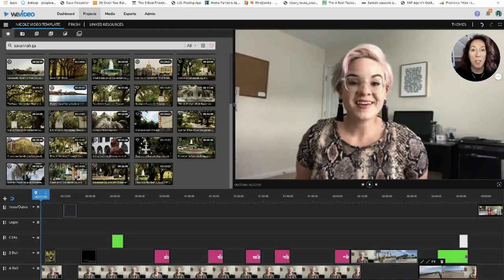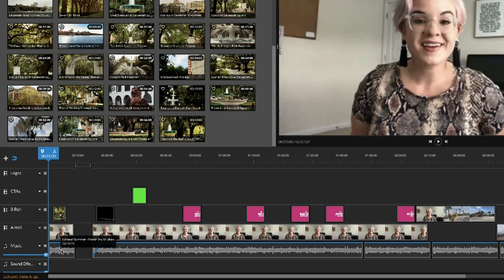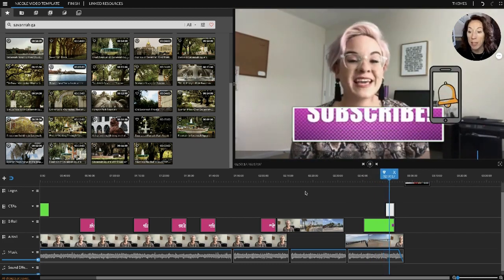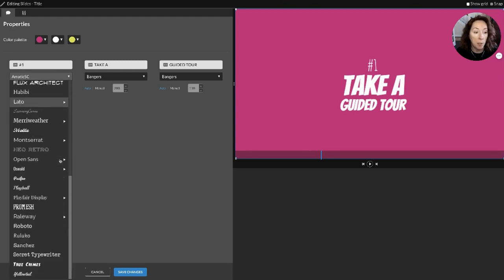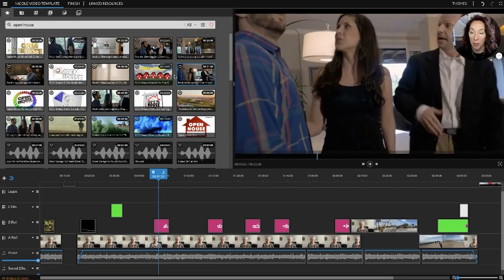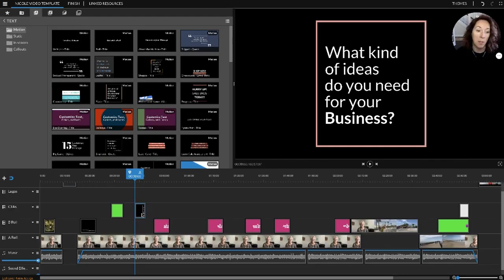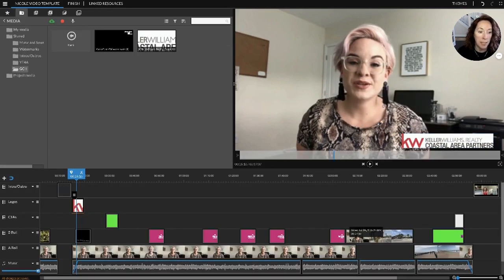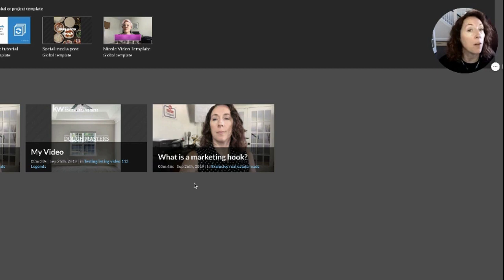WeVideo template tutorial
In this WeVideo tutorial I teach you how to make a template in WeVideo. Save time and use the same templates over and over instead of starting from scratch.

Get a copy of my new book, YouTube for Real Estate Agents - Learn how to get FREE real estate leads and never cold call again

Ready to start generating free leads for your real estate business using video?

G E T M Y B O O K ➳

Check out the Industry Syndicate - the first media company specifically for the real estate industry.  I’m proud to be a member and I hope you’ll check out some of the other amazing shows there too.

Got a referral for me?  My team serves the entire Savannah, GA metro area!

Keller Williams Coastal Area Partners, GA real estate license #362605. Looking for a digital marketing mentor who doesn’t tell you to door knock and call 20 people a day?  Wouldn’t you rather have a coach show you a way to have prospective clients beating down your door instead? Real estate agent coach, Karin Carr, will.